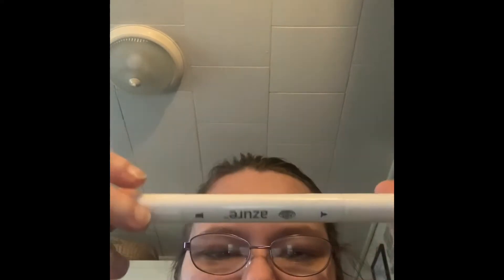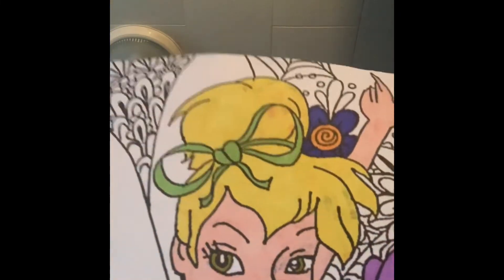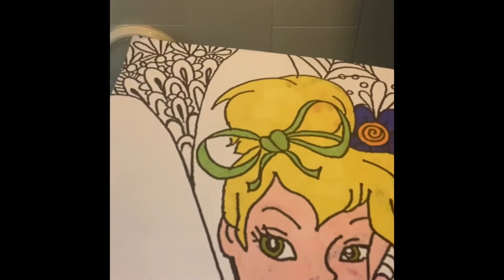My review on The Azure professional Artist Markers